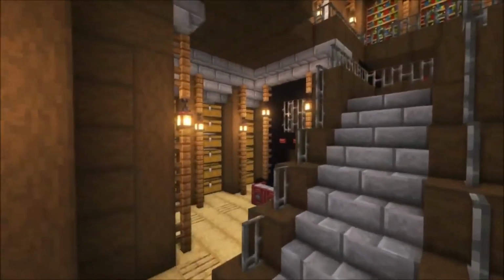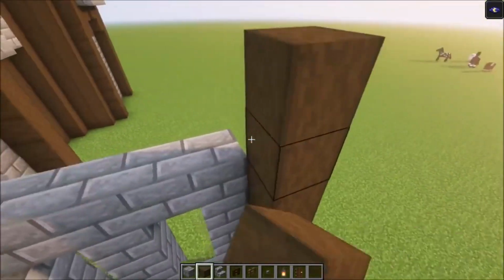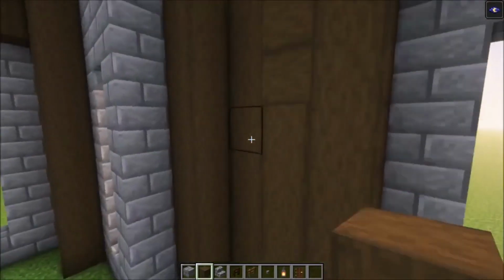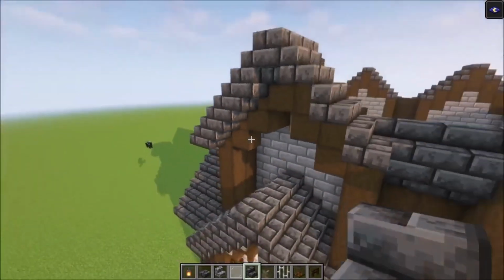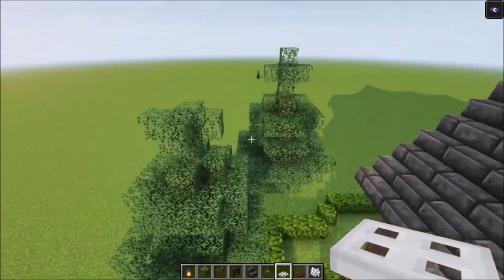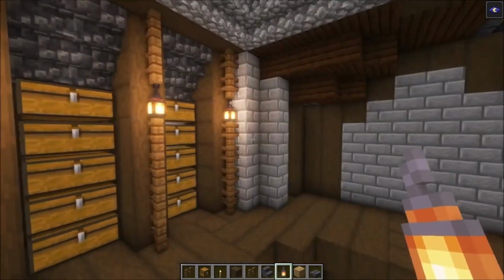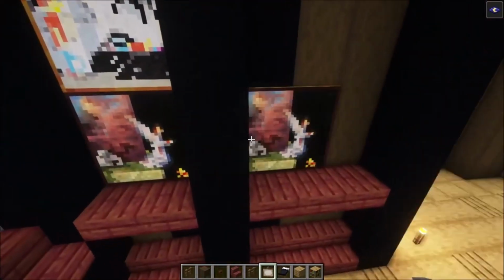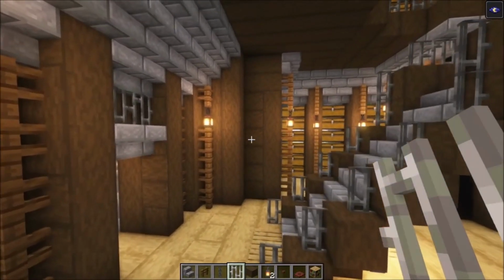How To Build A DARK OAK HOUSE In Minecraft - TUTORIAL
This is a wooden House design in minecraft that i have made and i would really like to share it with you, if you are interested in building or if you like playing minecraft in general , Feel free to subscribe, like and share the video. it would really help me out. And it will also make sure that i can share more stuff with you..

REQUIREMENTS

3,029x Stripped dark oak wood
999x Deepslate brick stairs
868x Stone bricks
500x Spruce fence
268x Dark oak fence
220x Deepslate brick slab
124x Lantern
111x Iron Bars
109x Cobbled deeplsate stairs
95x Cobblestone
70x Stone button
54x White stained glass pane
50x Iron bars
50x Dark oak stairs
35x Dark oak trapdoor
2x Dark oak door

REQUIREMENTS GARDEN

213x Leaves
59x Bone Meal
34x Deepslate brick wall
26x Barrel
23x Wheat seeds (optional)
14x Carrot (optional)
14x Spruce sappling
7x Potato ( optional)
6x Blue orchid
5x Melon seeds (optional)
1x Hoe
1x Water bucket
1x Shovel

REQUIREMENTS INTERIOR

221x Stripped Dark oak wood
300x Stripped oak wood
218x Cobblestone stairs
140x Stone brick stairs
127x Black concrete
120x Chest
70x Mangrove stairs
62x Bookshelf
45x Paintng
17x Mangrove stairs
15x Torch
13x Mangrove button
10x Item frame
9x Carpet
5x Campfire
5x Chain
2x Glowstone
1x Bed
1x Anvil
1x Craftingtable